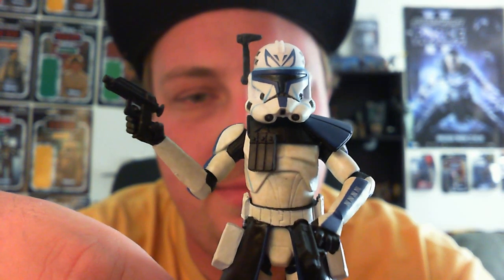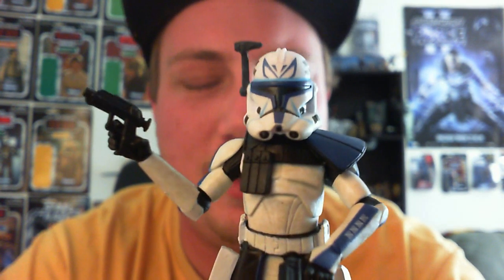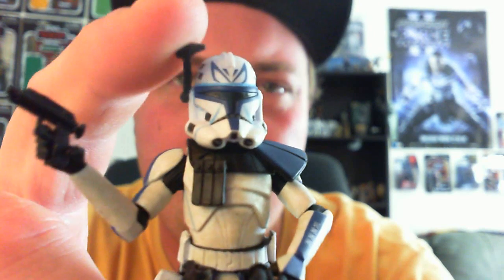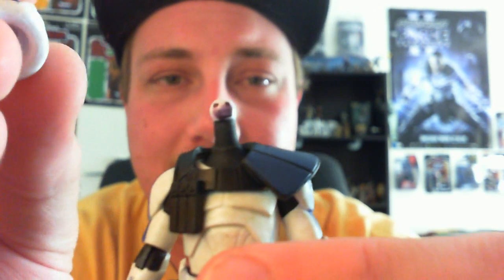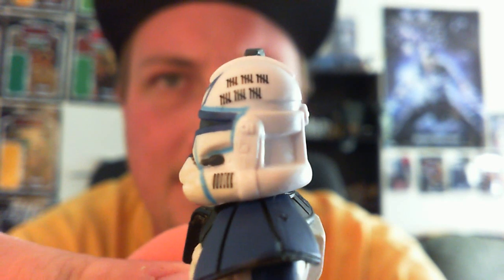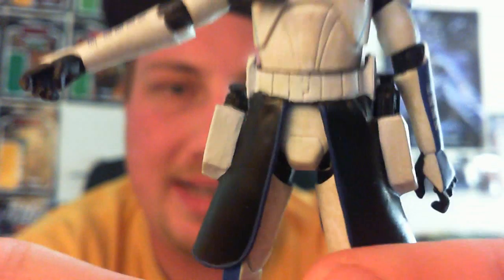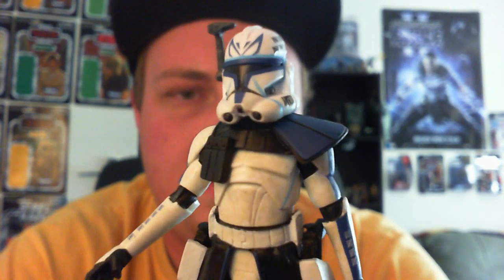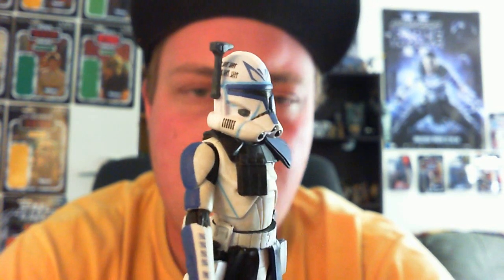Captain Rex (Phase 2); Clone Wars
During the Clone Wars, Captain Rex is Anakin Skywalker's second-in-command. This Tough, freethinking soldier commands the 501st Legion in many battles against the Droid Army.
A seasoned fighter, Rex opens fire with his blaster pistols, destroying one battle droid after another in the fight to save the Republic